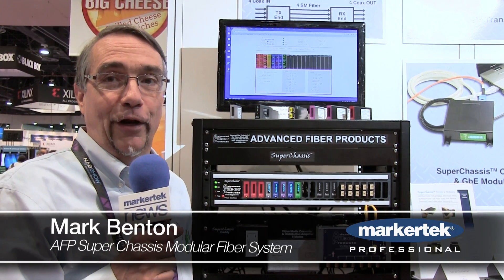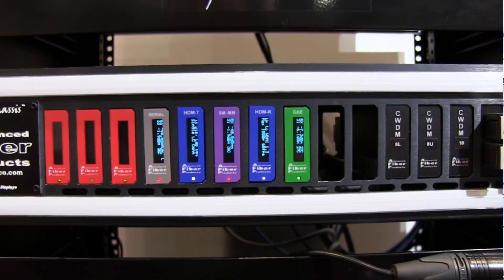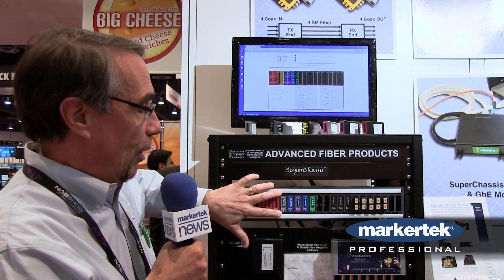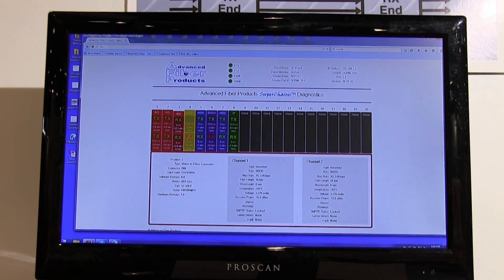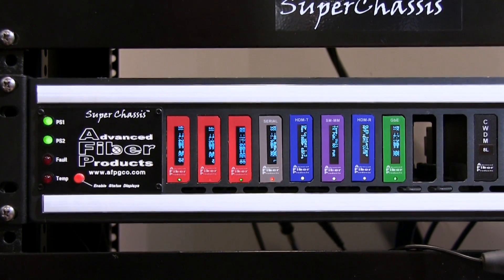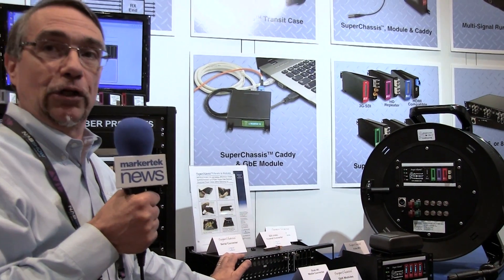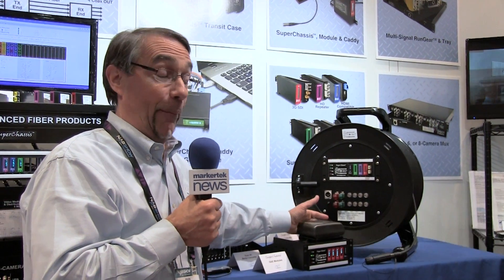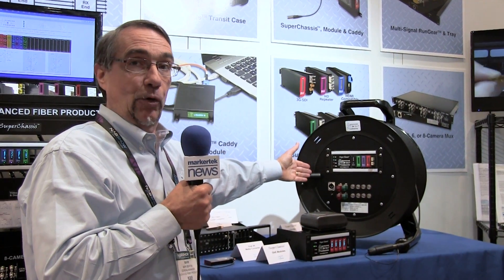AFP Super Chassis Modular Fiber System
AFP’s SuperChassis™ offers several chassis options for rack installations, single media converter use, and tabletop set-ups, CWDM options, and a range of media converters for HD broadcast production, military communications and surveillance/security.